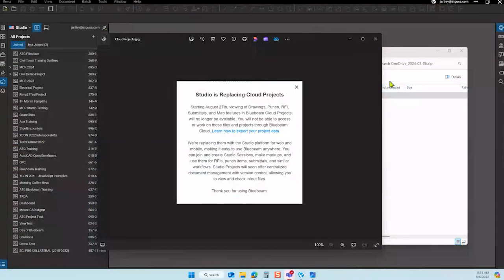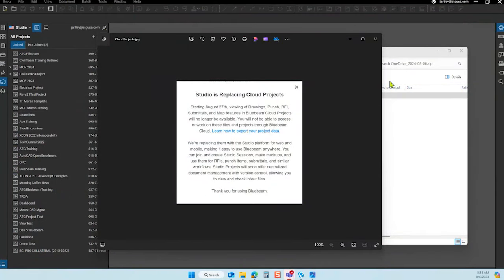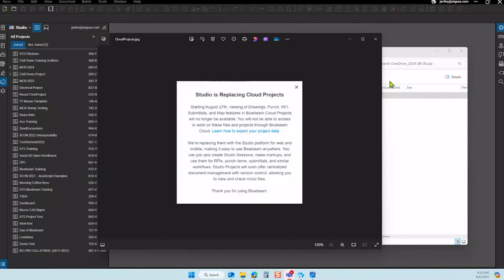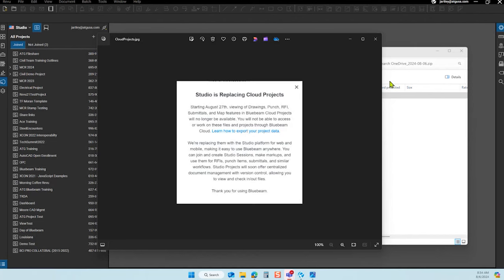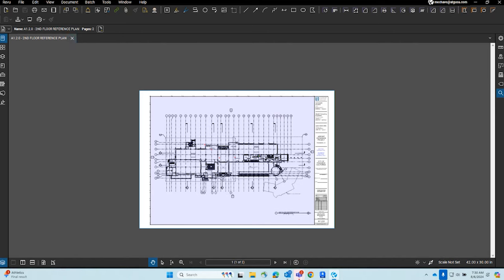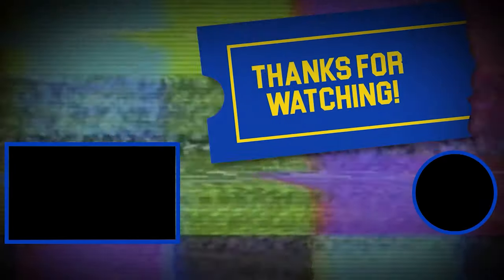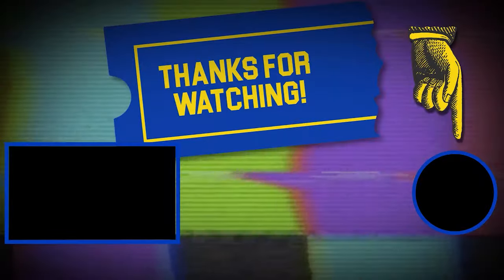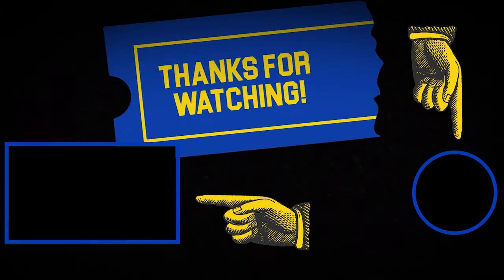Bluebeam Revu for Revit Users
Learn best practices for using Bluebeam Revu as a Revit user.

Interested in learning more about ATG and the ways they can help you in your day-to-day worklife?